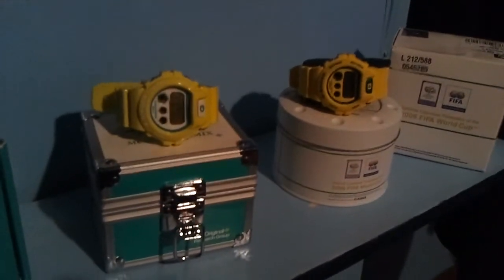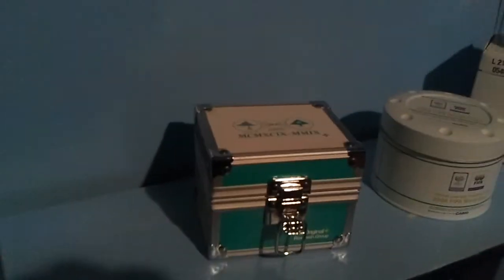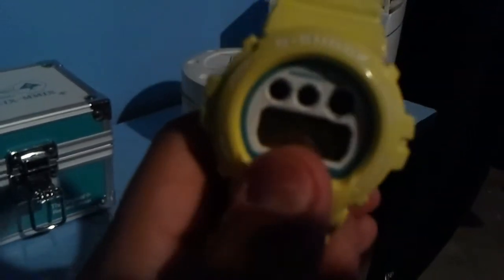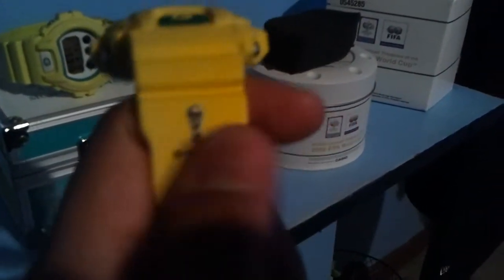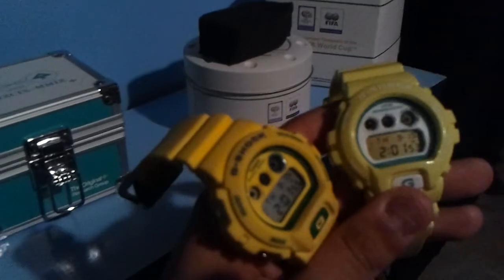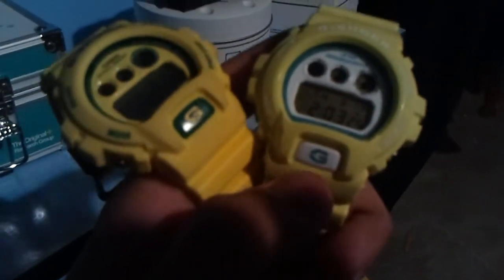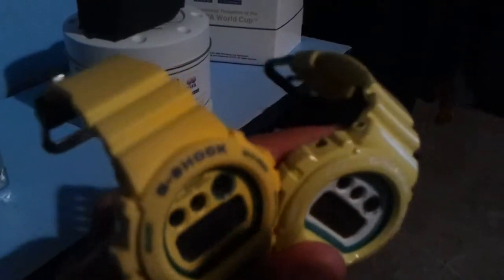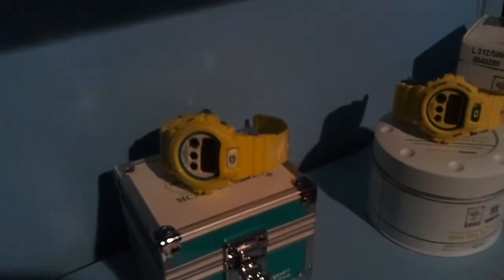G Shock LRG "Times Are A Changing" vs. 2006 Brazil FIFA World Cup [Comparison Video #4]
BRING YELLOW BACK! In this comparison video two very rare pieces fron two VERY DIFFERENT collabs face off to see which one is better overall, both have a beautiful color scheme rockin hardcore yellow a color hardly ever seen in G Shocks, I got chills holding them both together and my final decision might be a bit shocking